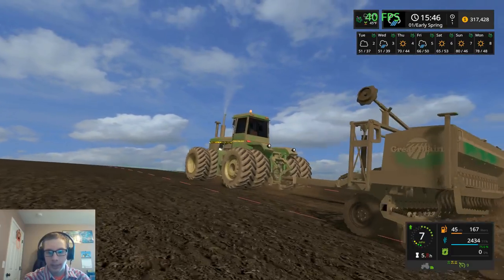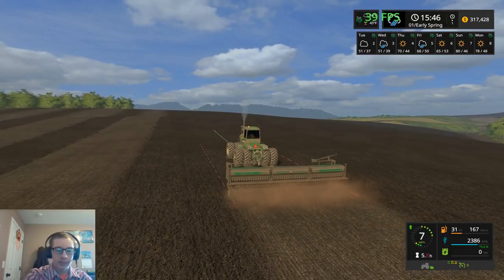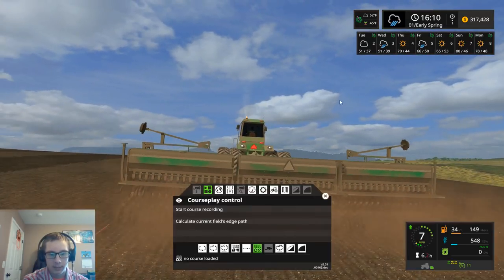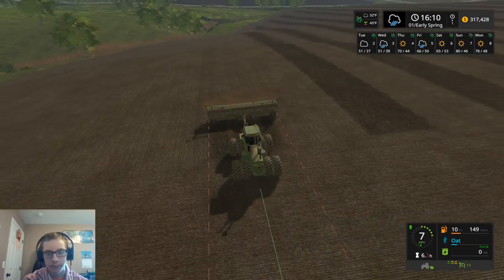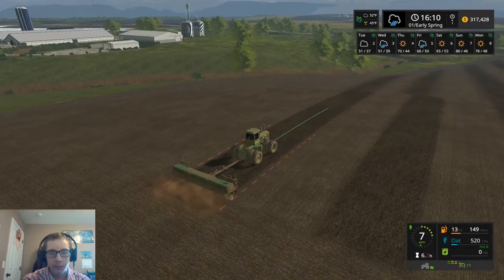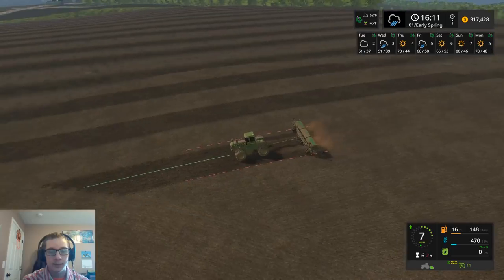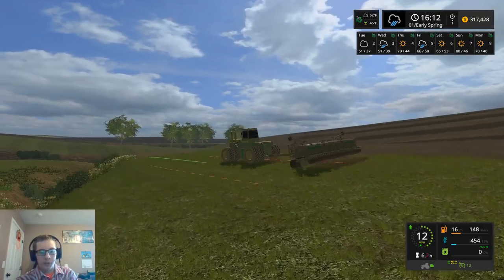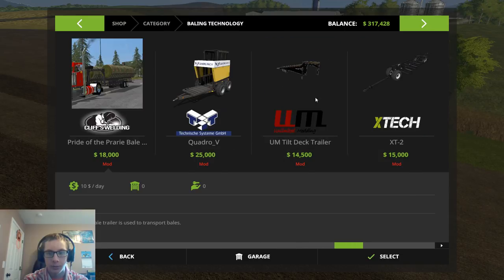FS17 UMRV Season 2 Ep 41-Continuin To Plant Oats On Field 13